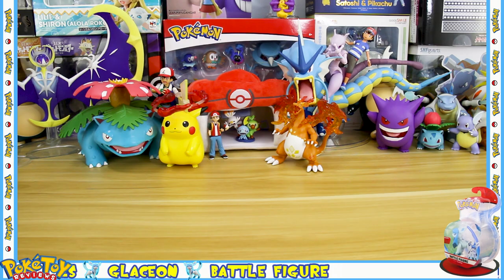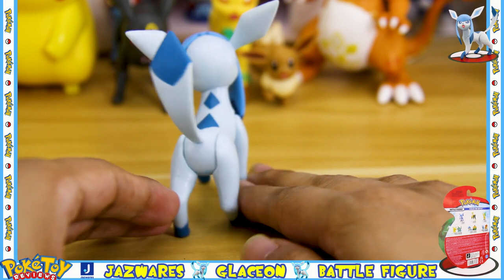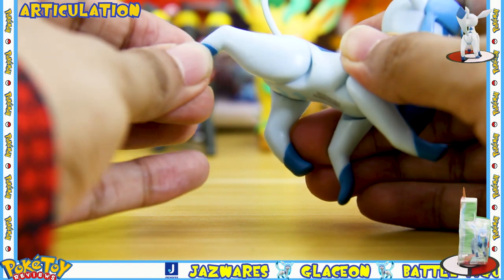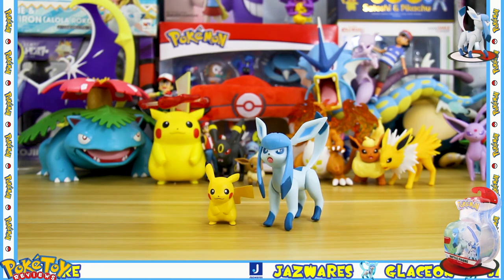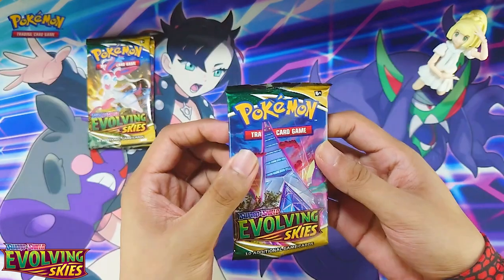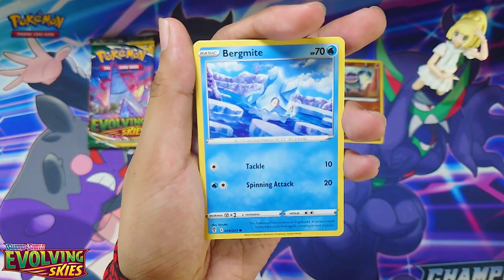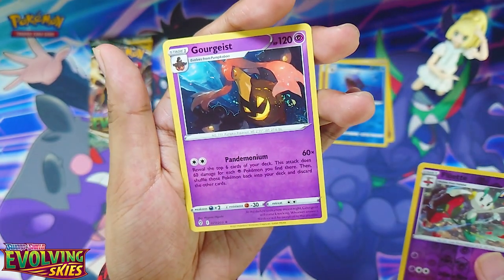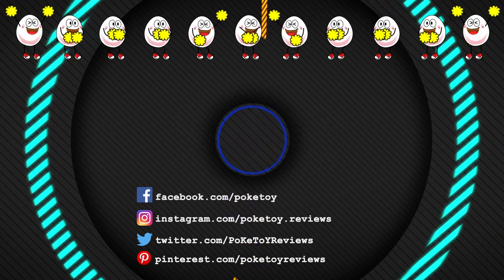JAZWARES GLACEON [#471] Pokémon Battle Figure Pokemon Toy Review and Unboxing S5 Wicked Cool Toys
Glaceon Figure by JAZWARES or Wicked cool toys Pokemon Toys Review and unboxing. The S5 Glaceon Battle Figure is from Jazwares pokemon toys line.
Review covers Articulation, Paintwork & Sculpt, Comparisons and Size

Chapters
00:00 Introduction
00:17 Packaging 360 Spin and Unboxing
00:55 Glaceon Figure 360 Spin
01:42 Paintwork and Sculpt
02:32 Articulation
03:33 Size
03:52 Size Comparison with other Lines and Figures
04:36 Final thoughts on Glaceon
05:40 Evolving Skies Pokemon TCG Card Opening

Pokemon Remix ► Azalea Town & Blackthorn City ► Ben Briggs & Voia - GameChops